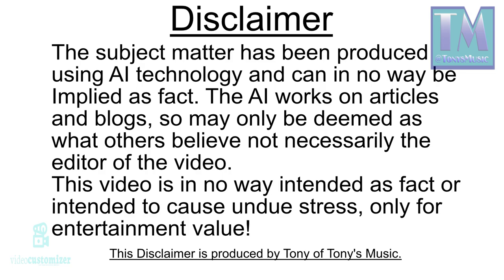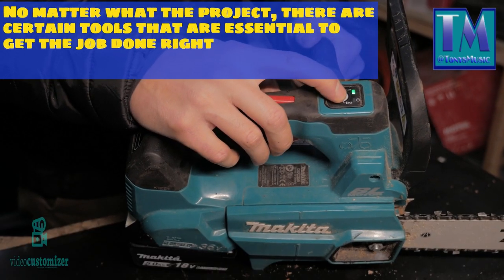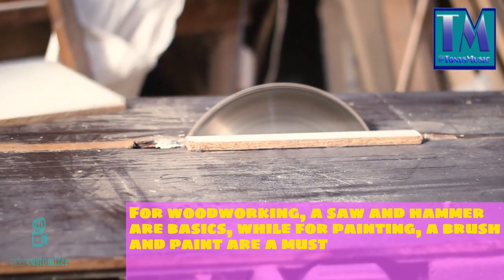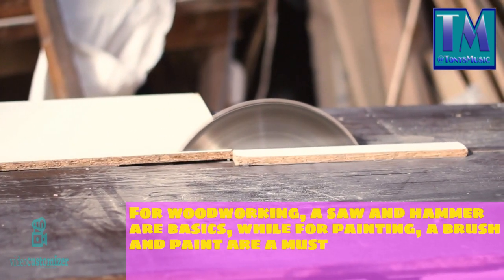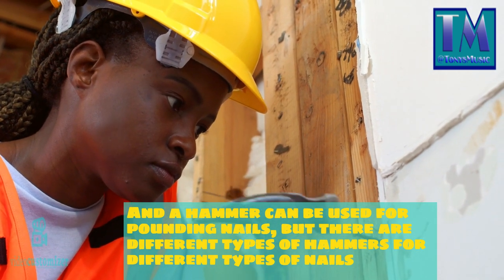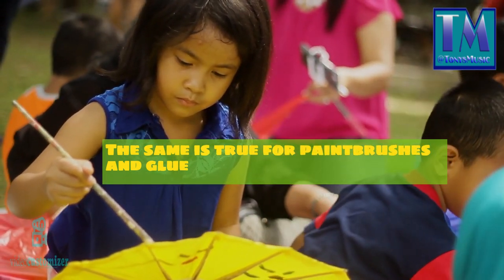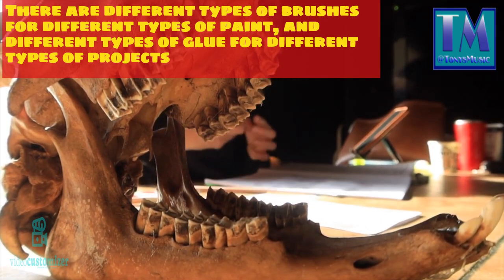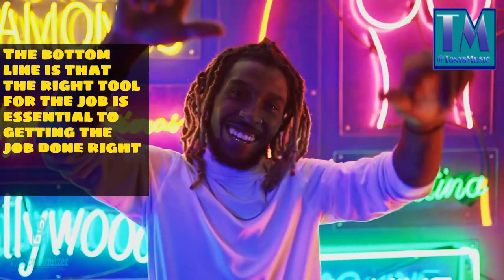Model Making For Beginners Part 3 The right tool for the job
This is part 3 of my Model making for beginners and this one discusses making sure you have the right tool for the job you are doing!